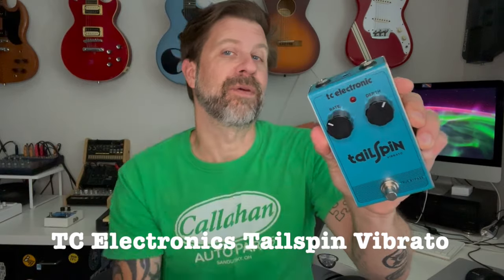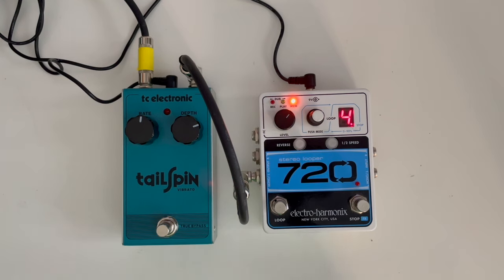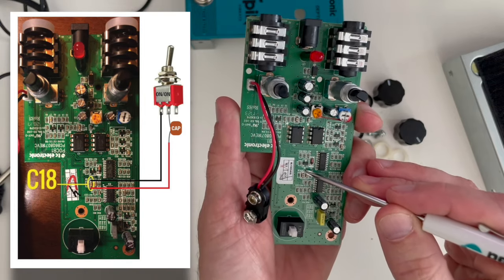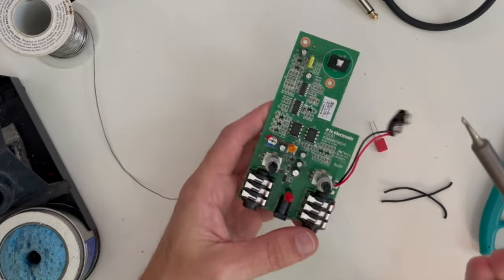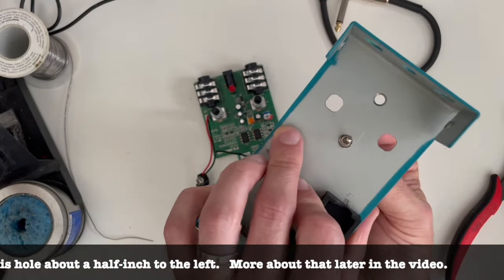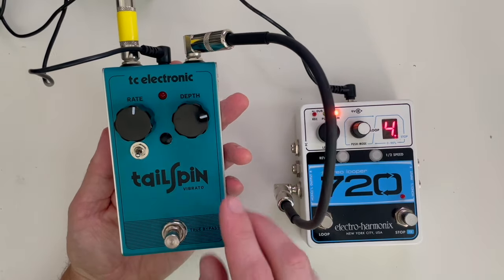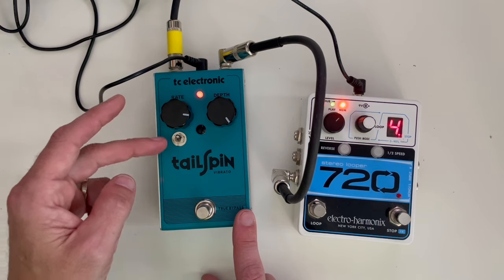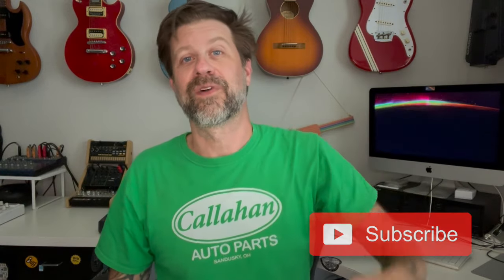How To Modify a TC Electronics Tailspin Pedal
The TC Electronics Tailspin Vibrato is a great pedal but a common complaint is that the rate should go slower. This simple modification enables "ultra slow mode" with a toggle switch. I used a SPDT switch and 1 μF capacitor.

Intro - 0:00
Stock Pedal Demo - 1:30
Disassembly & Mod Setup - 2:21
Completing the Mod - 3:32
Whoops! - 6:02
Reassembly & Testing - 6:25
Final Thoughts - 8:32